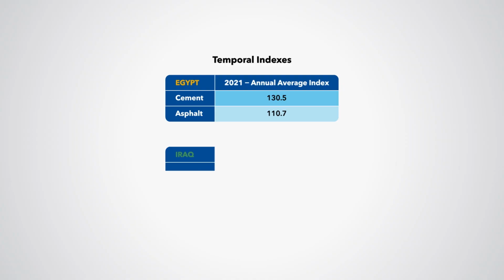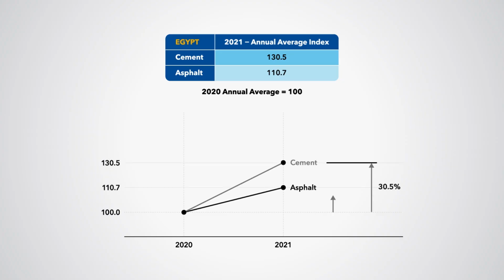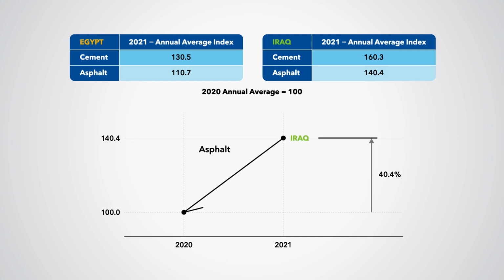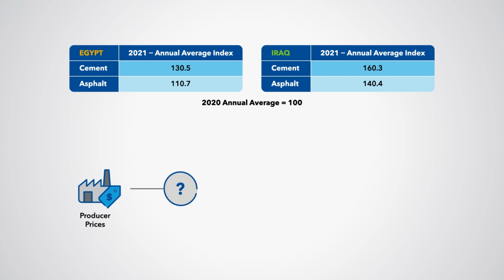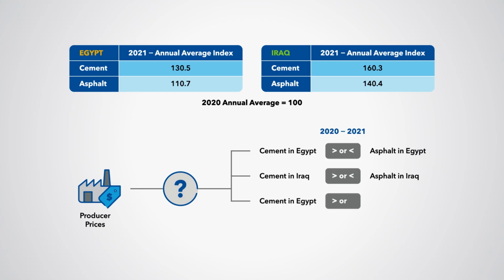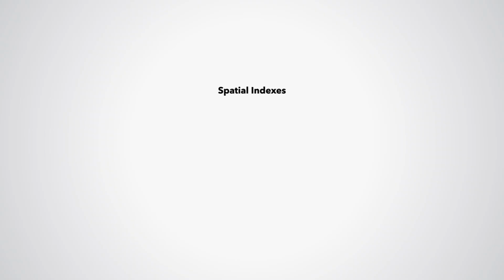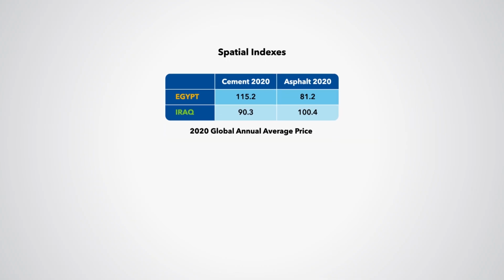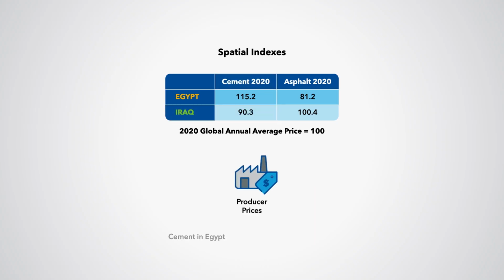Temporal and Spatial Price Indexes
This video explores the concepts of temporal and spatial price indexes.